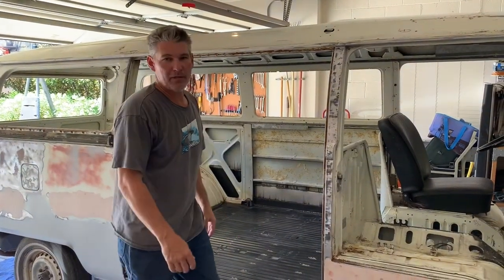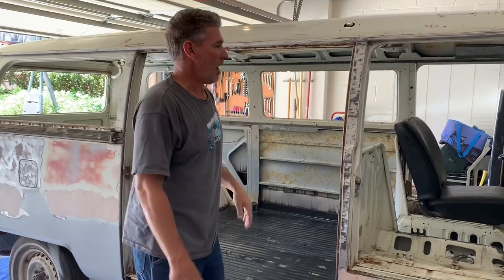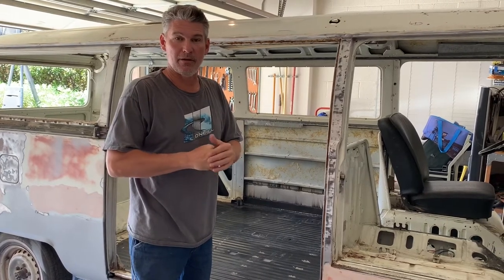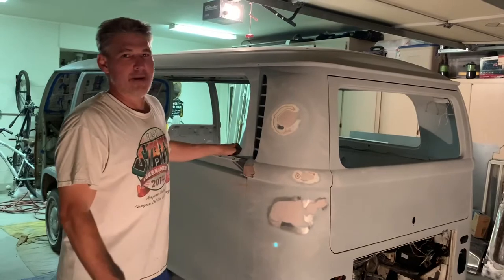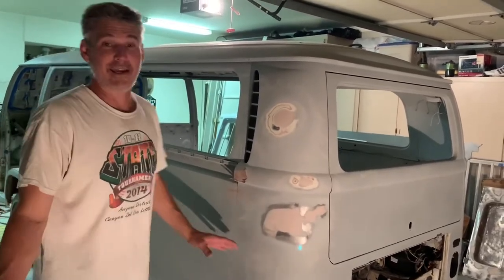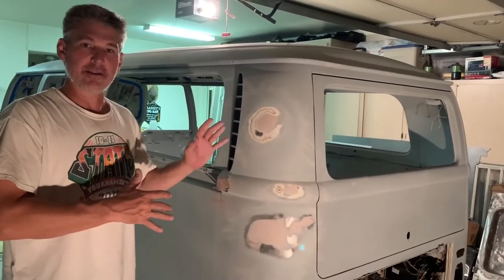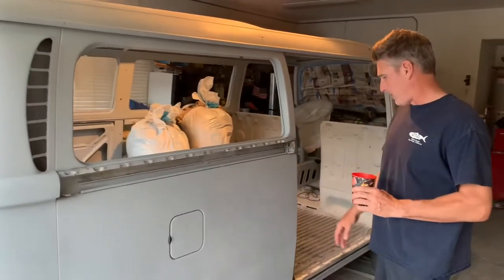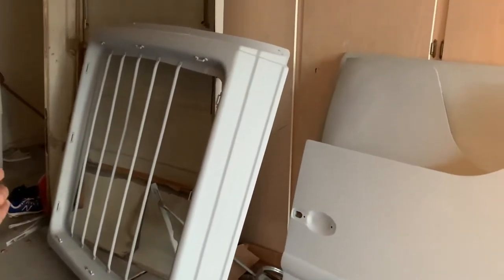Priming VW Bus